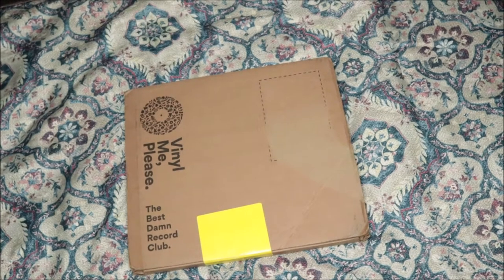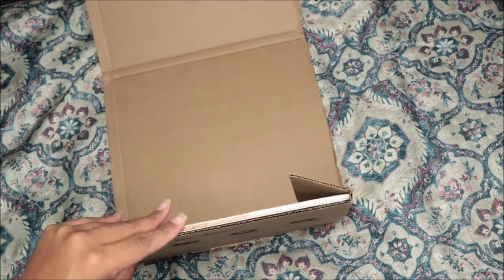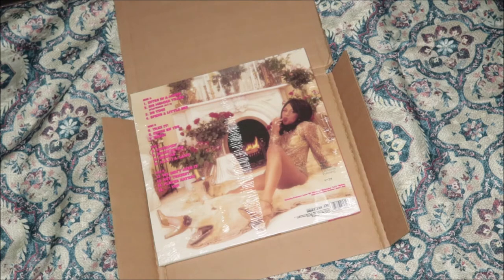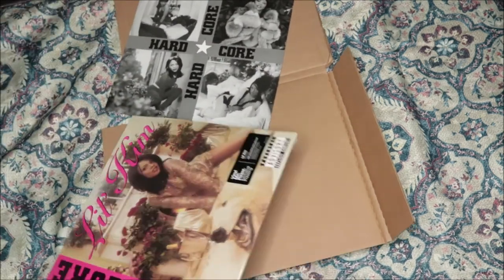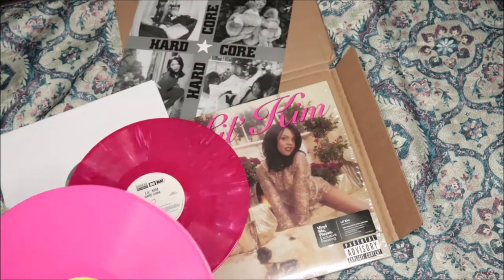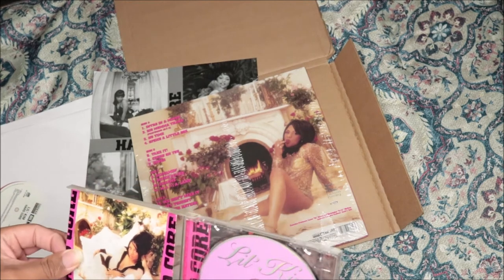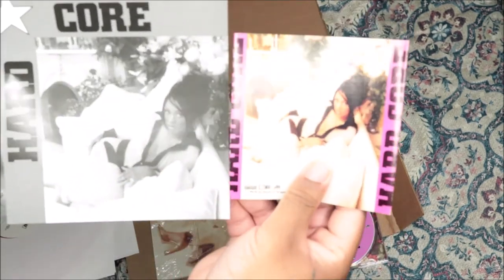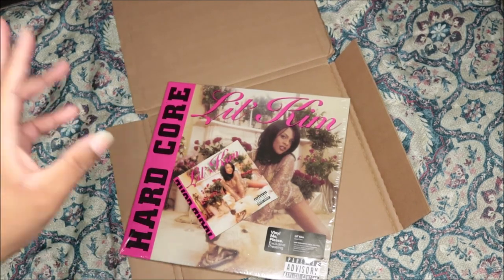Unboxing Lil Kim - Hardcore, Hot Pink Vinyl | Vinyl Me, Please